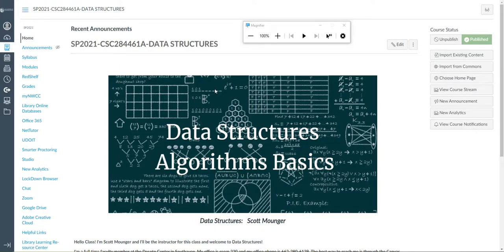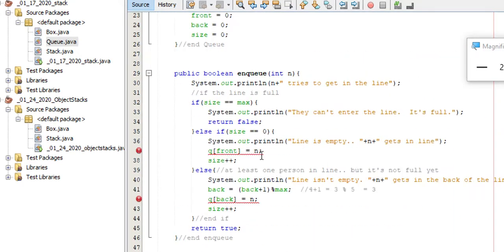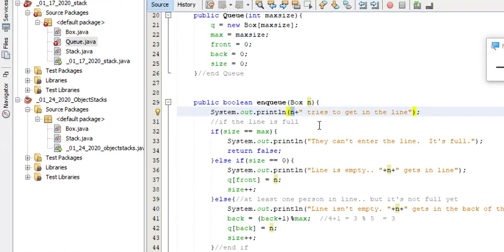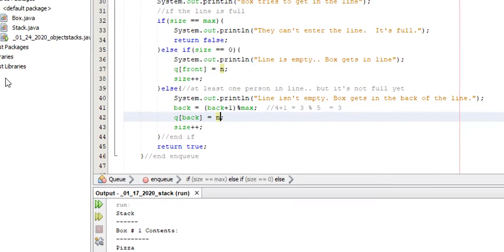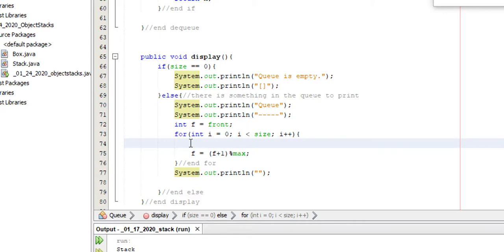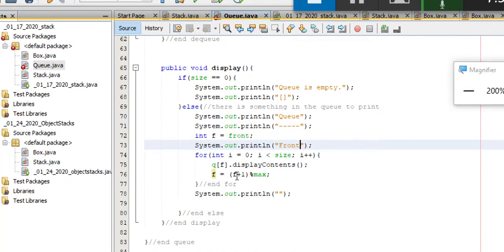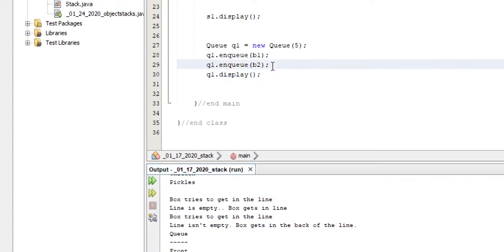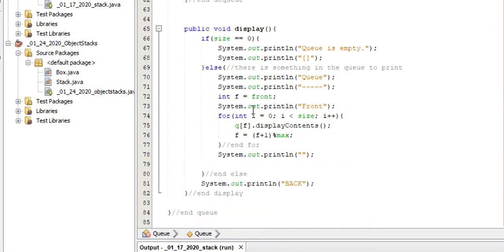Queues with Objects Data Structures